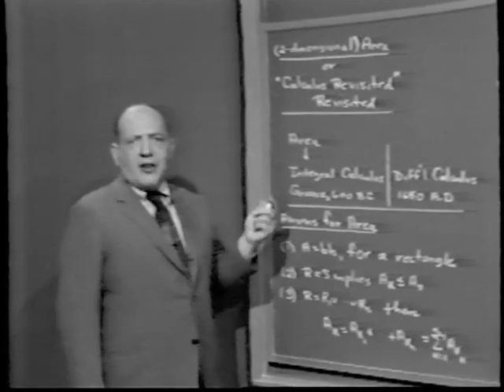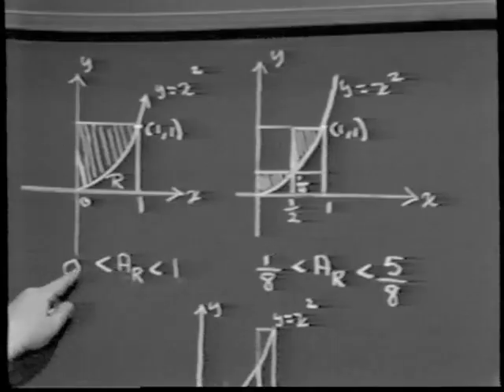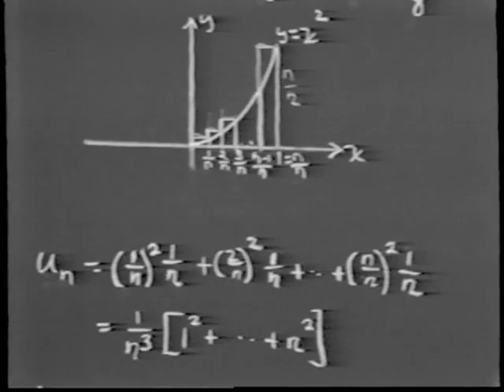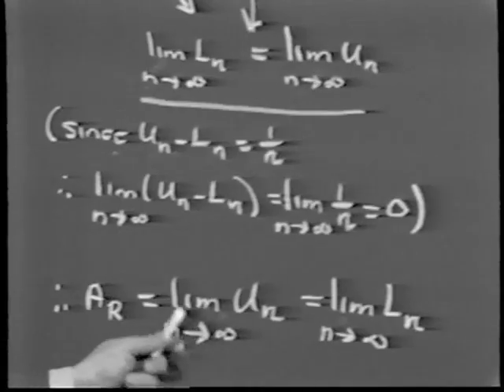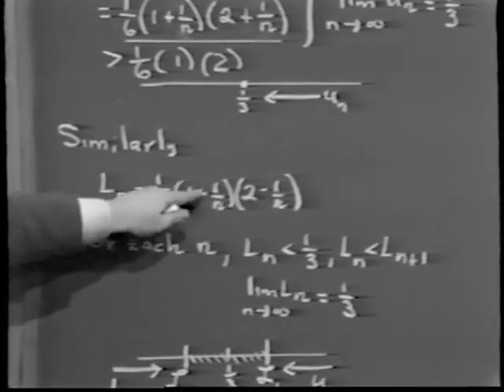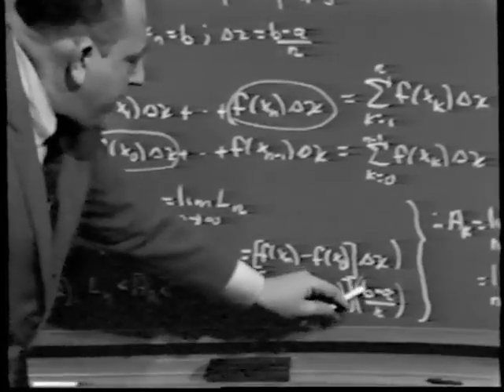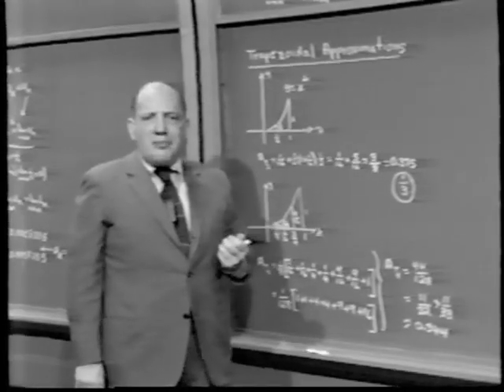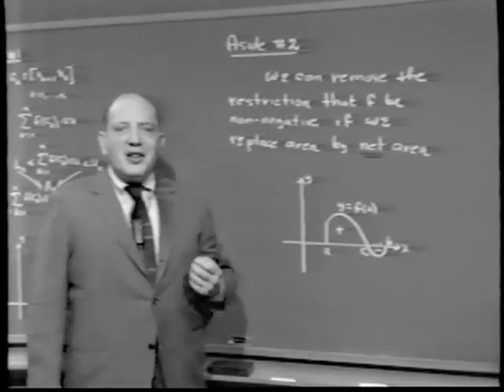Unit IV: Lec 1 - MIT Calculus Revisited: Single Variable Calculus